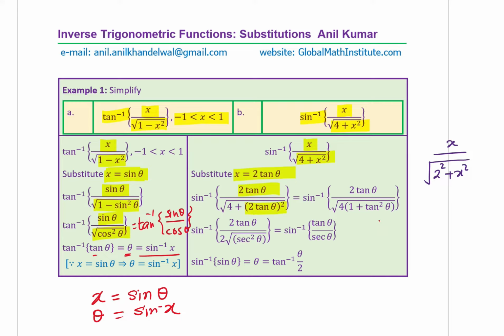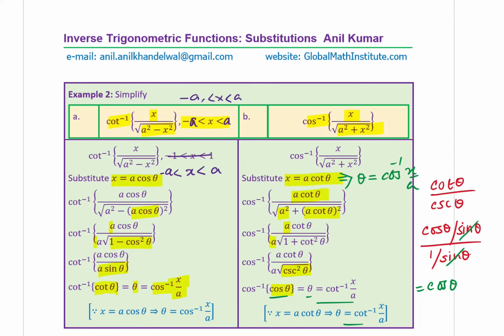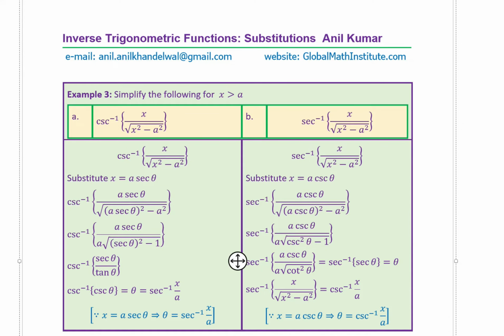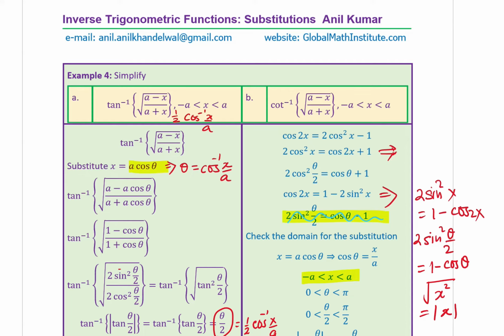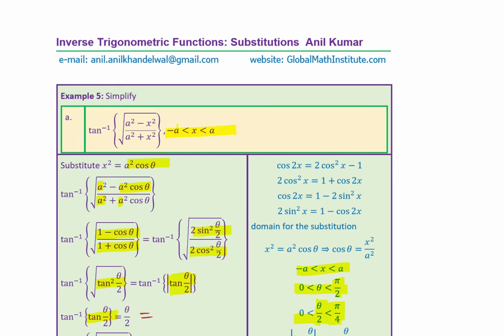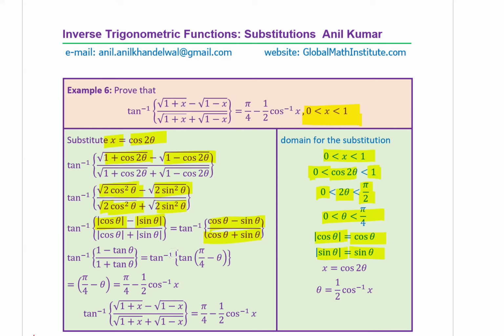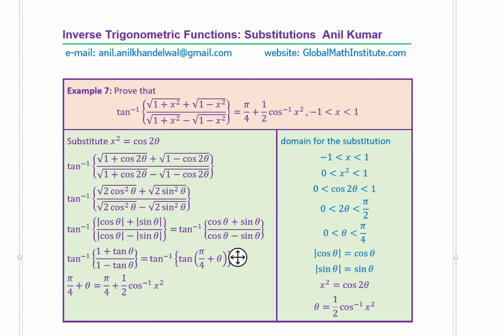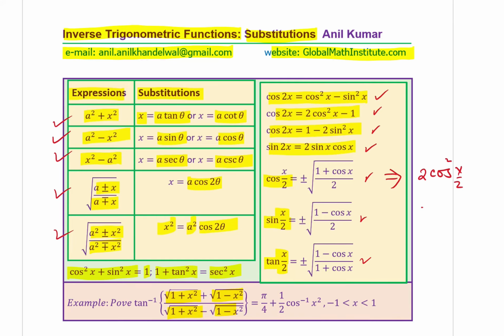5 Inverse Trigonometric Function Substitution Method Class 12 IIT JEE AP Mathematics GCSE A IBSL